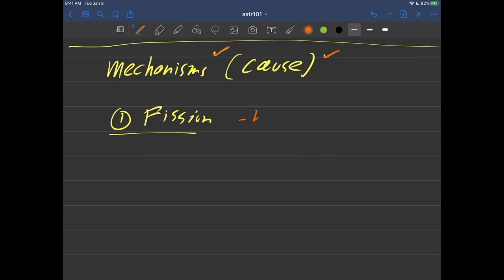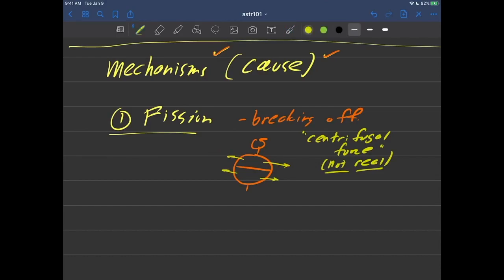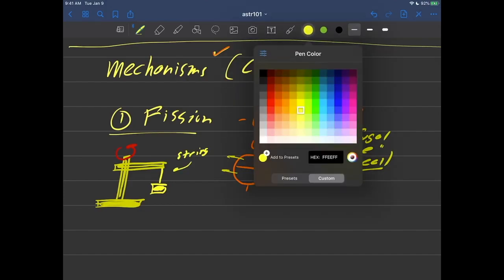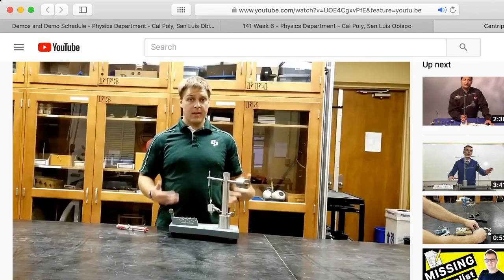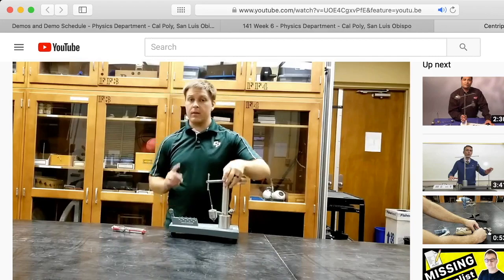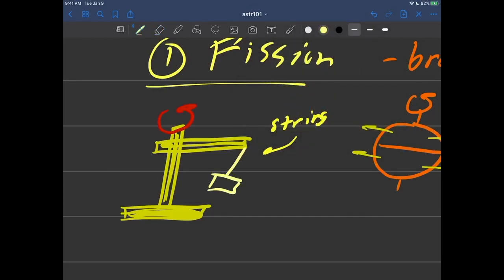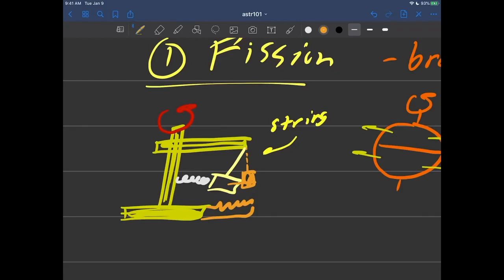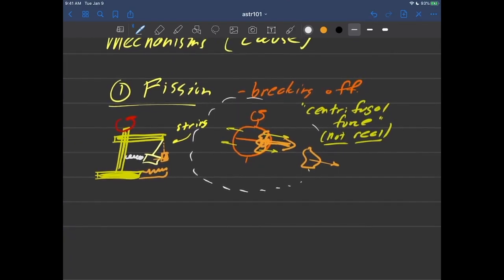astr101 011 themoon 011 where it came from 004 fission centrifugal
The moon: origins in centrifugal force and fission